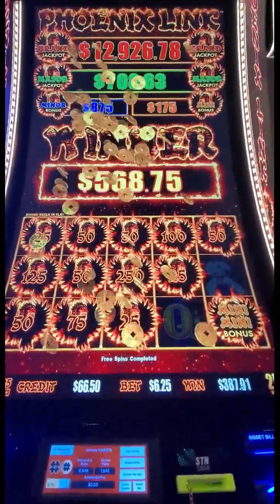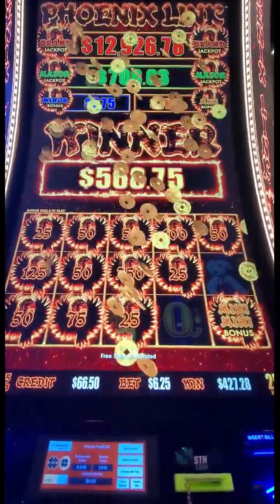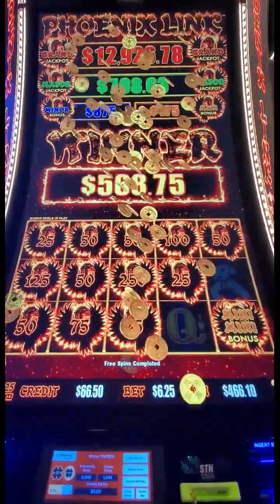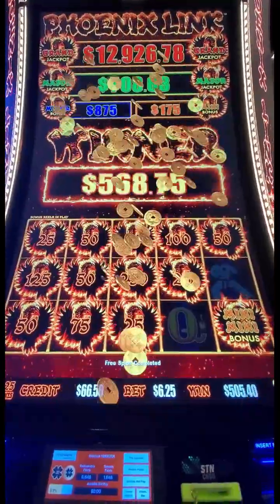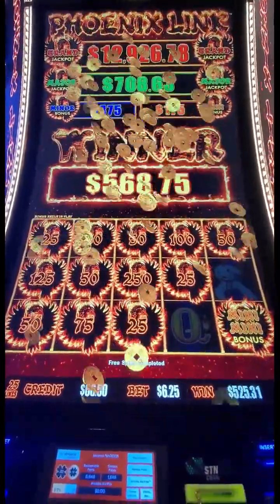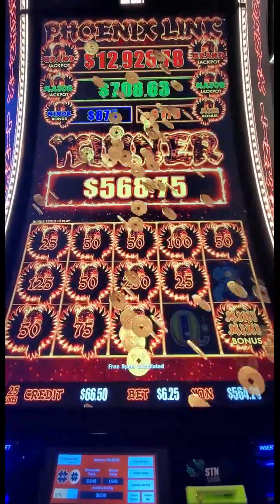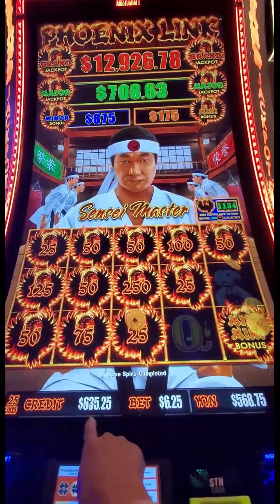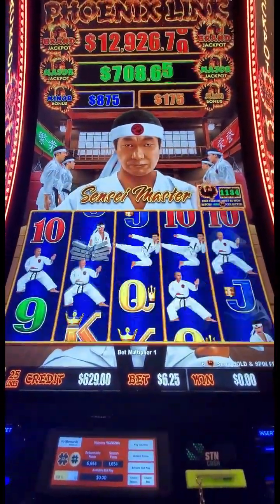2556. Sensei Master lets to pay self hand pay.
Hello everybody.

Welcome to Quantum Activation, your gateway to the fascinating world of quantum physics, consciousness, and transformative knowledge. Here, we explore the mysteries of the universe, delving deep into the science of the very small to uncover truths that have profound implications on our everyday lives. Whether you're a curious beginner or a seasoned enthusiast, our channel offers insightful content that bridges the gap between complex theories and practical understanding. Join us as we journey through the quantum realm, activating new perspectives and empowering you to harness the potential of quantum principles in your own life.
Balancing Ambition and Contentment. Cultivating a Growth Mindset for Continuous Learning. Losing money in casino slots can happen for several reasons. Here are a few possible explanations: Randomness: Casino slots are based on random number generators (RNGs), which ensure that the outcome of each spin is completely random. This means that winning or losing is primarily a matter of chance. Even if you have had previous wins, there's no guarantee that you will continue to win in the future. House edge: Casinos have a built-in advantage known as the house edge. This edge ensures that, over time, the casino will profit from players.